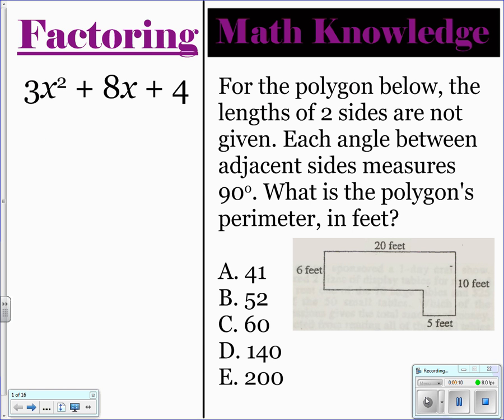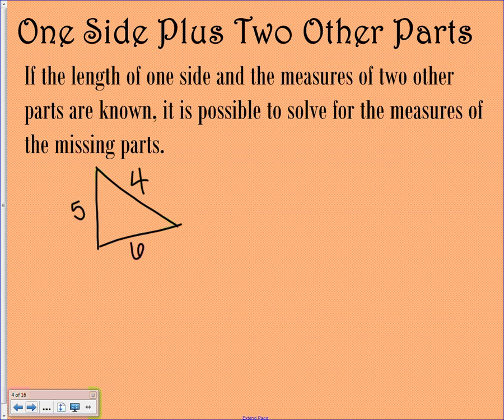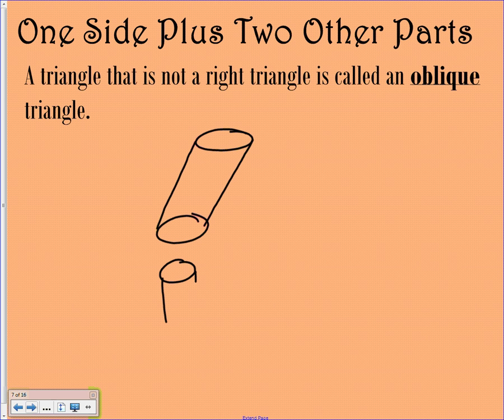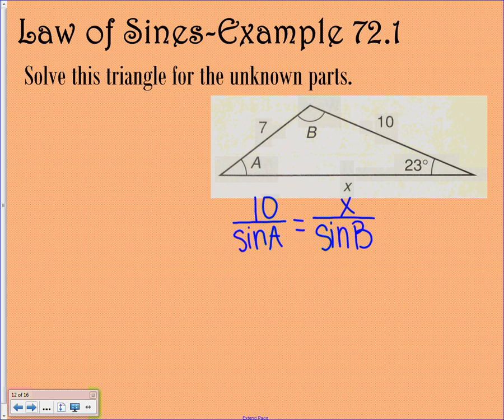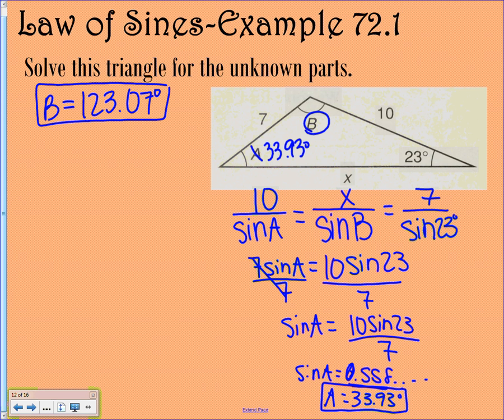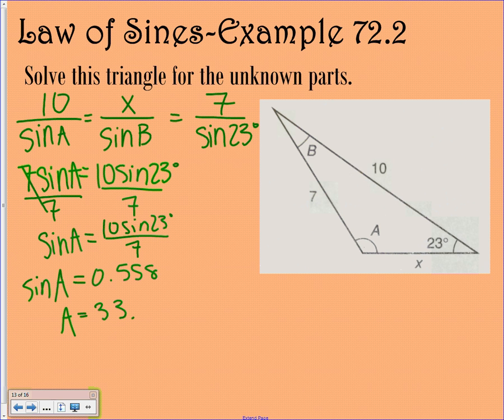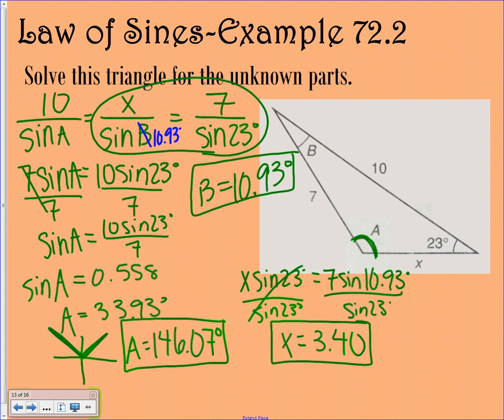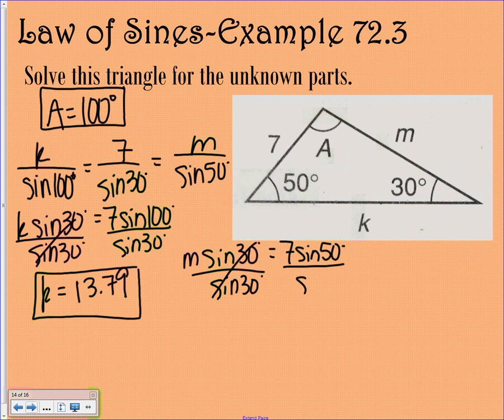Saxon Pre Calc Lesson 72 2016